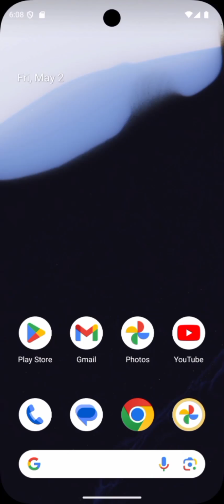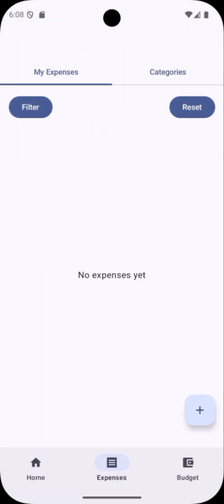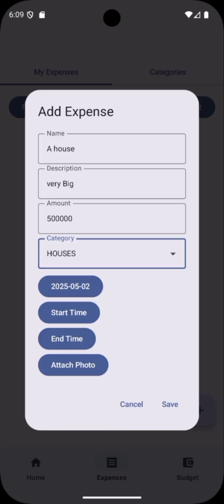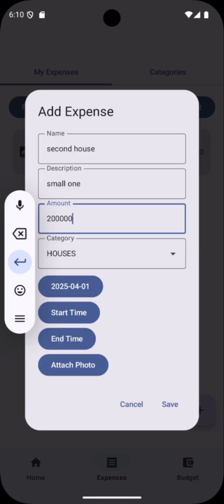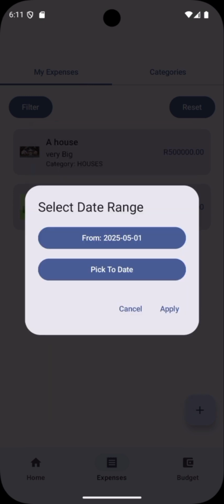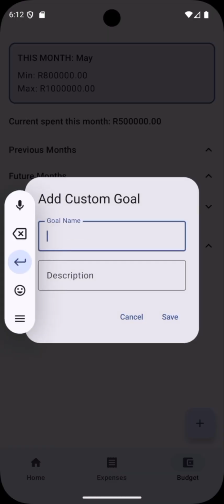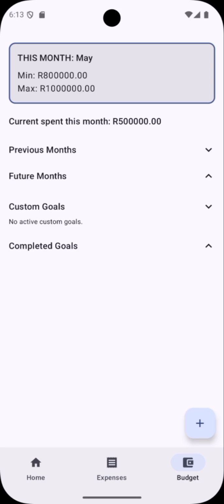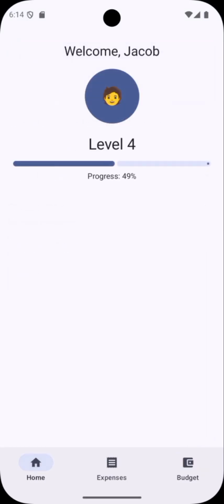ST10077855 , ST10303347, ST10279515 Group 9